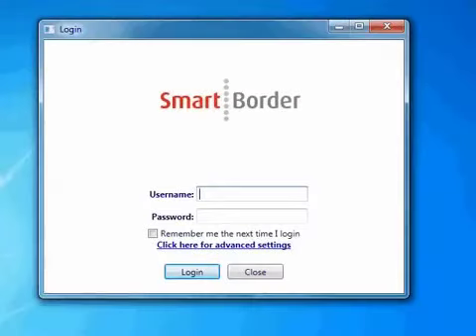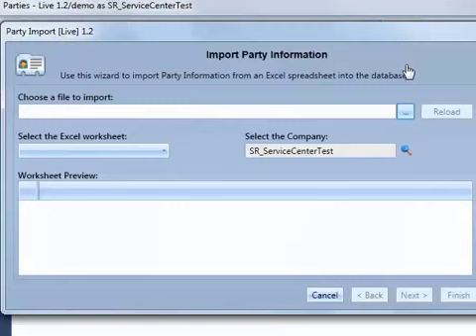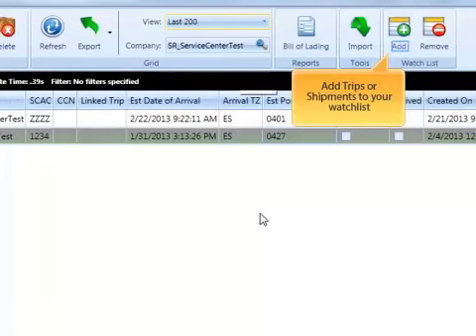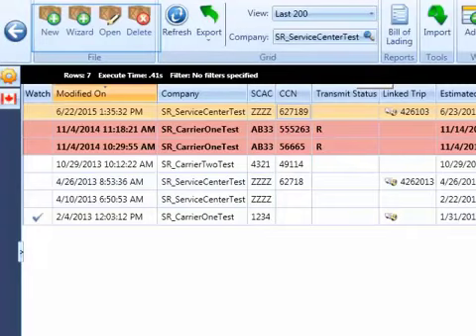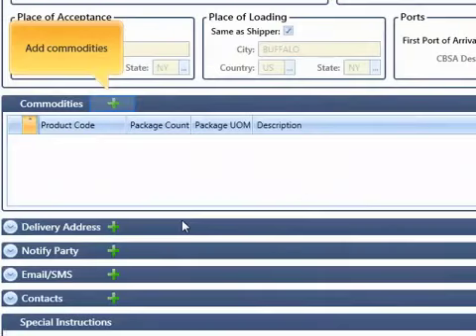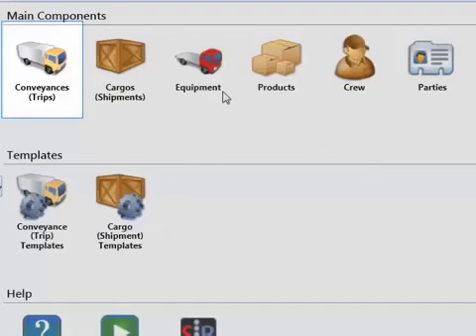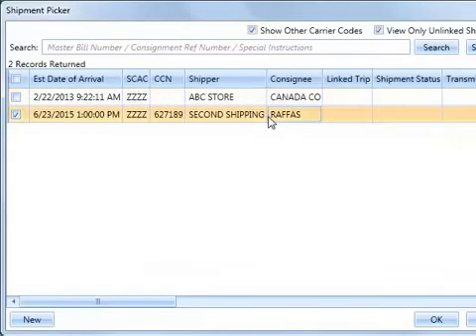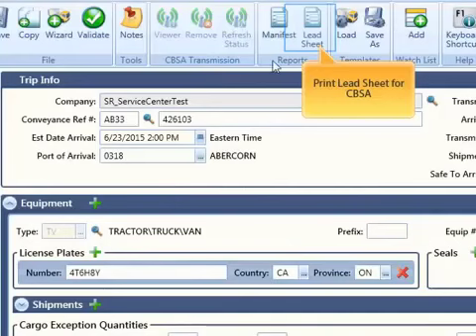Highway eManifest in SmartBorder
Overview of highway truck emanifest program in SmartBorder. File your shipments and trips before hitting the border.